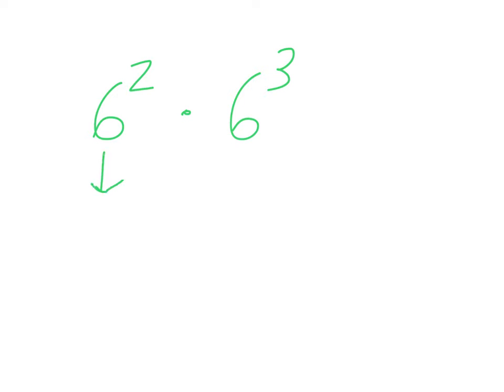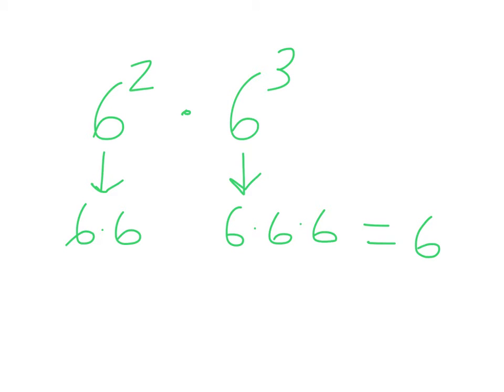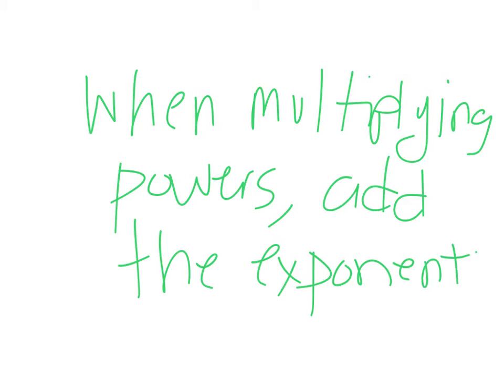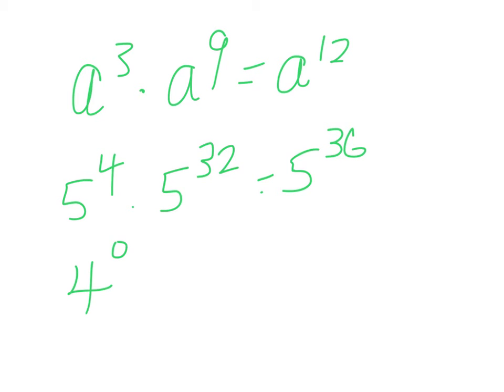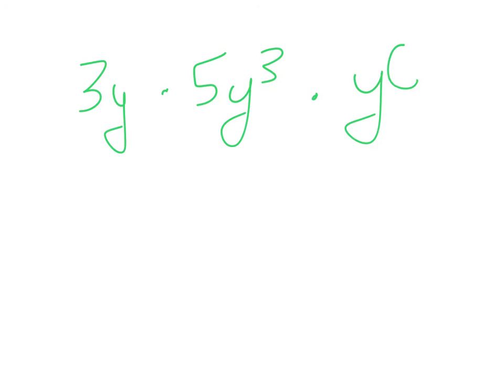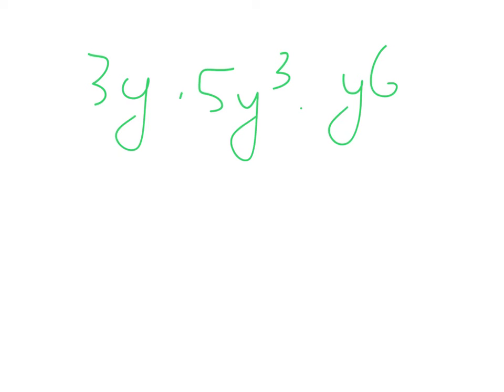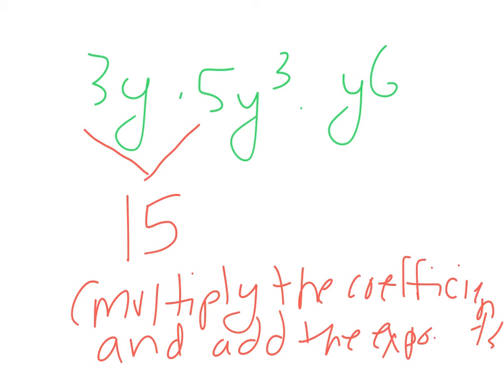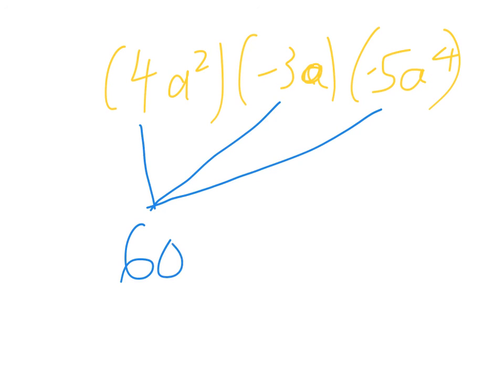powers in multiplication problems